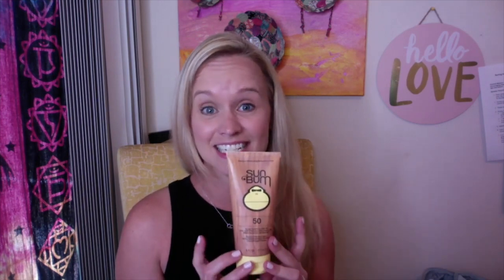IS SUN BUM ACTUALLY NON-TOXIC? | Jenny Brereton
Let’s talk Sun Bum. You’d think this brand would be a safe bet when it comes to clean beauty, right? Let’s discuss in today’s video!

JOIN THE IMPACT W/ CLEAN BEAUTY MOVEMENT!